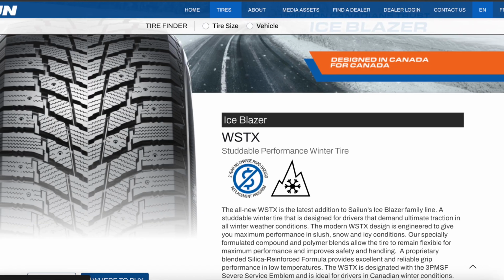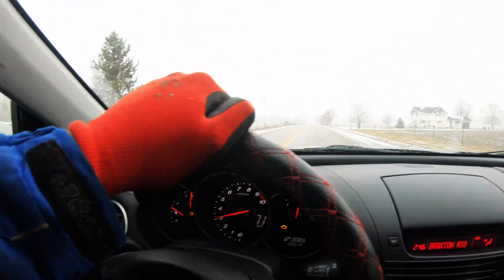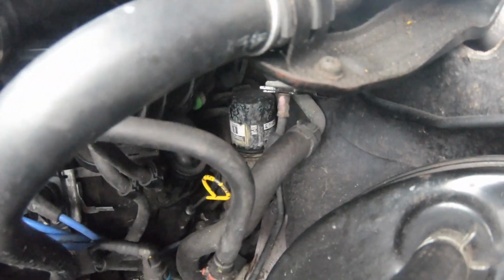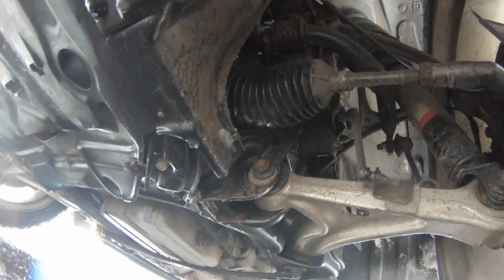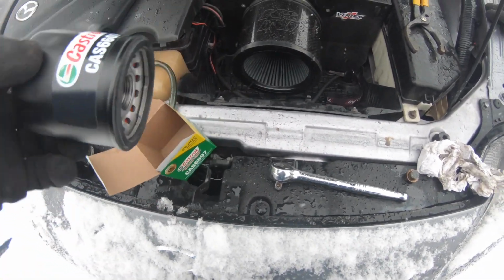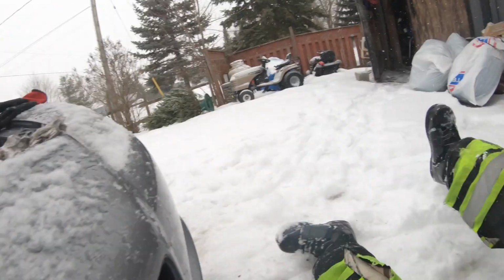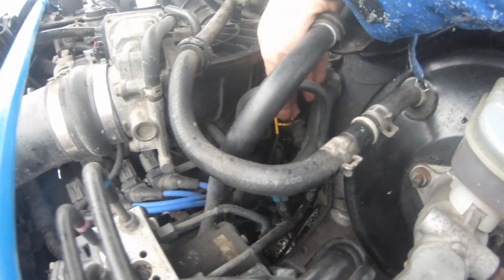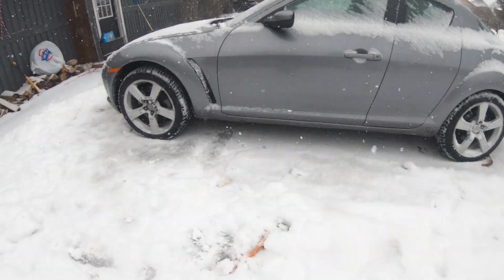Mazda RX8. ULTIMATE WINTER Vehicle! Snow tires installed.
My son decided to drive this winter in the RX8. Fresh winter tires and a quick oil change.  225/45/18 WSTX Sailun tires Music by, Me.